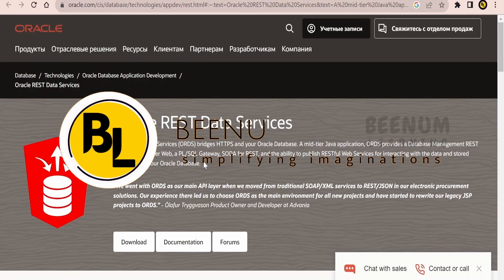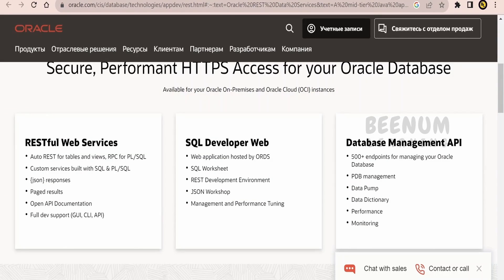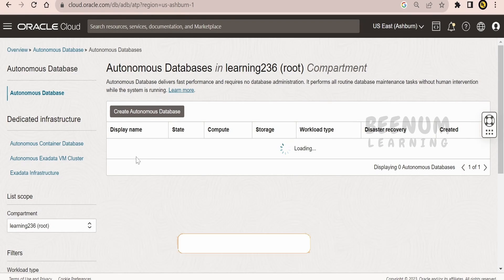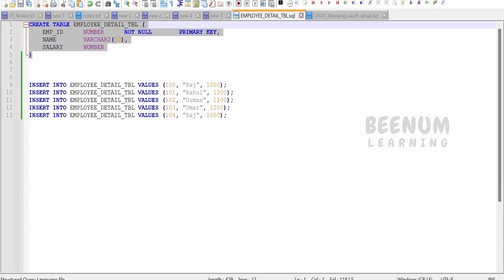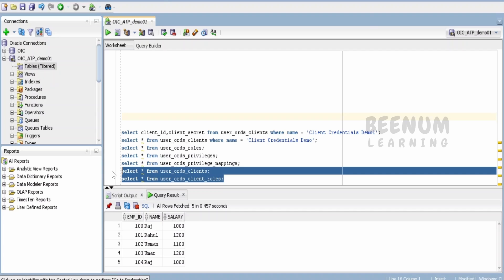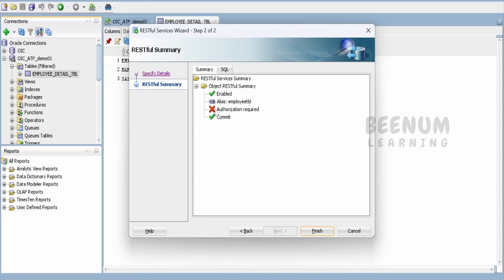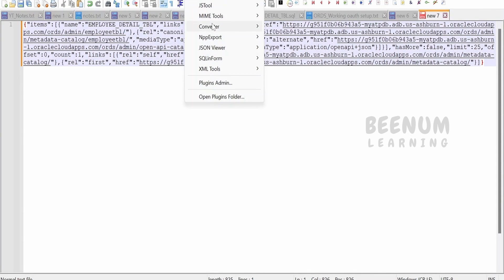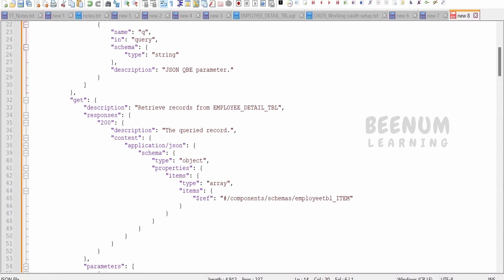How to Create REST API for database table using ORDS Oracle REST Data Services, What is ORDS? demo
With this video we will learn How to Create REST API for database table using ORDS Oracle REST Data Services, What is ORDS?, Oracle REST Data Services (ORDS), ORDS roles, ORDS privilege, ORDS mapping, ORDS client, ORDS open API catalog URL, ORDS metadata, How to get ORDS URL from OCI, ORDS for ATP database

00:01  Introduction and overview of class
00:10  What is Oracle REST Data Services (ORDS) and its usage ?
01:03  Oracle REST Data Services (ORDS) documentation, features
02:05  Use ChatGPT or other chat generative AI like Google to know more about ORDS
02:15  Open Oracle database REST console from OCI account
03:17  Create database table with SQL developer
04:20  SQL queries to get ORDS roles, privilege, privilege mapping, Oauth client, client roles
04:57  Enable REST services for Database schema
05:37  Enable REST services for Database Table to create ORDS REST API for table
06:16  Validate the roles, privilege, mappings create for ORDS REST API for table
06:35  Get the endpoint URL to access the ORDS REST API for database table
07:30  Get all select all records from table with ORDS REST API
07:55  open API catalog endpoint URL for ORDS REST API to know all the operations
09:00  Get one records from database table with ORDS REST API

09:50  Please donate and support us